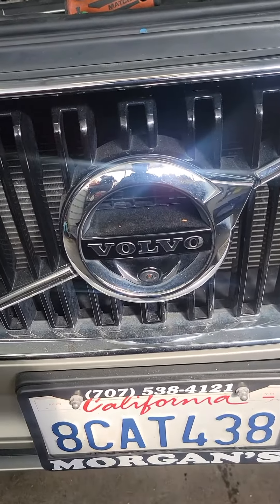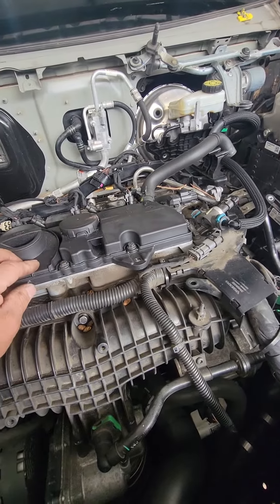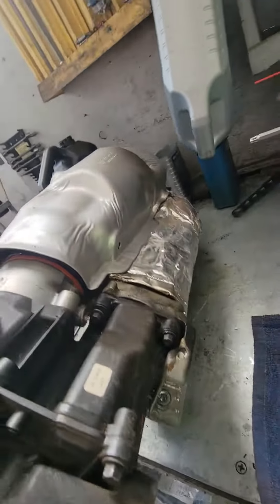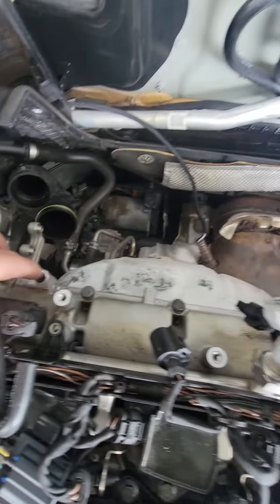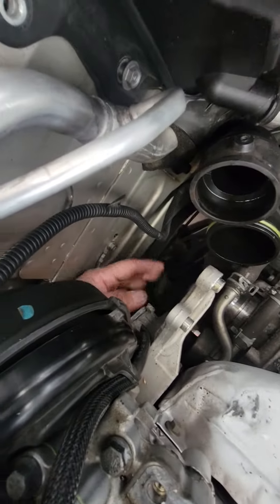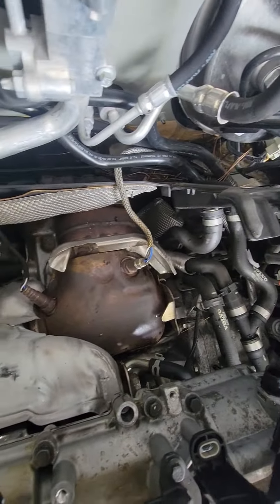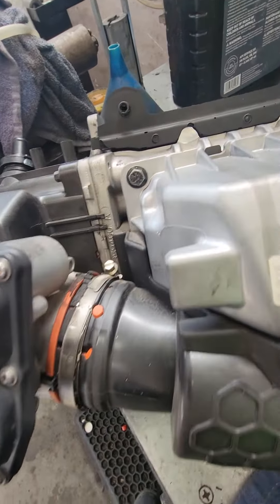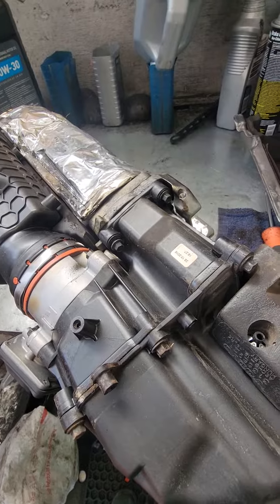2017 xc90 t6 volvo supercharged R.R